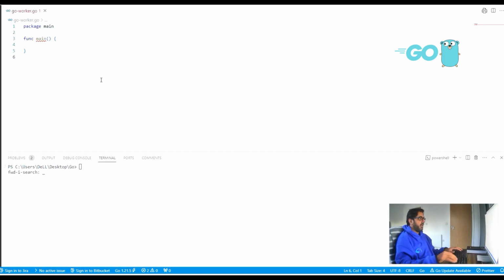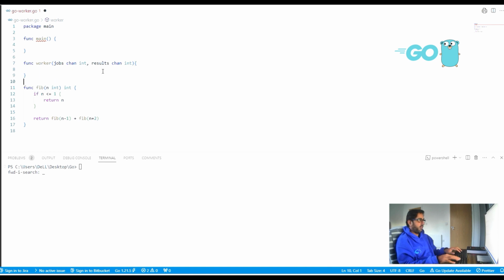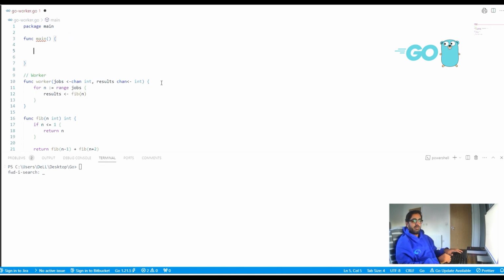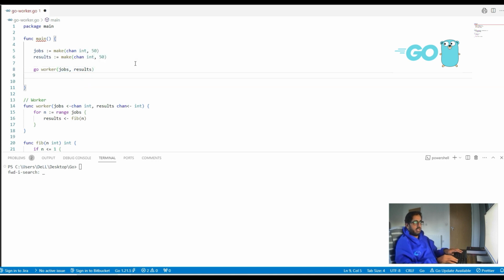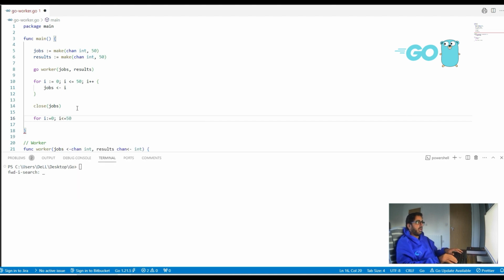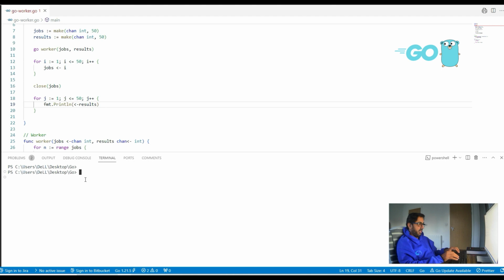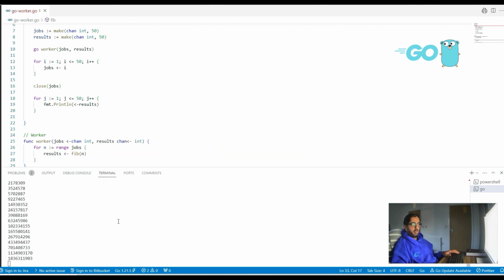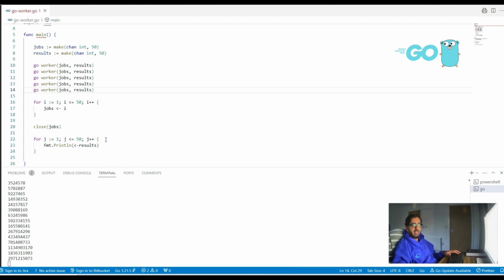Go Programming - Easy Peasy - Session 7 - Go Worker Pool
Goroutines are lightweight "threads" in the Go programming language, but a large number of goroutines can still consume significant resources. A Worker Pool, using pooling techniques, can maintain a certain number of goroutines and only let them execute tasks, reducing resource waste.